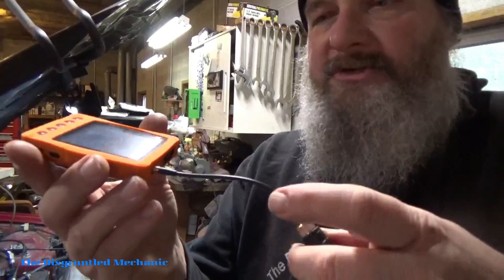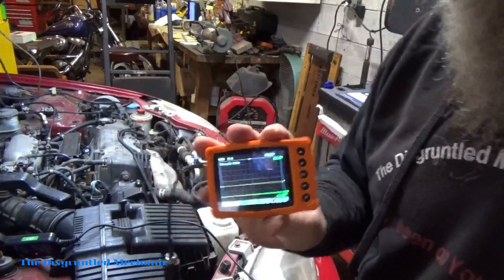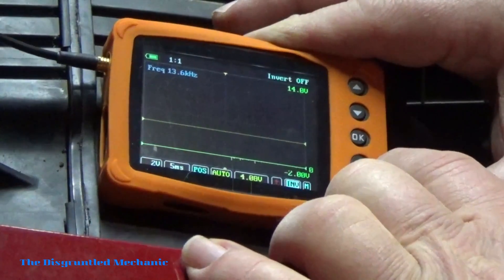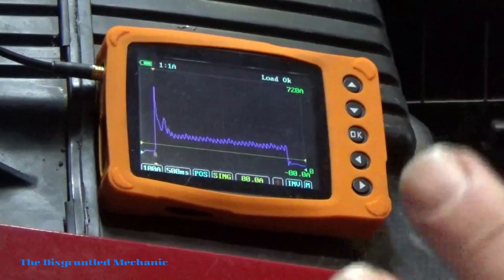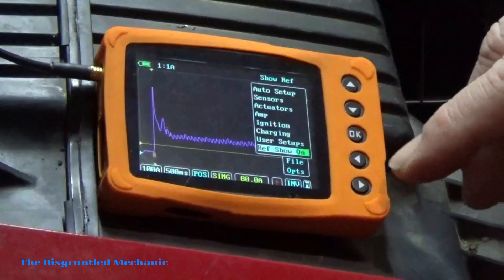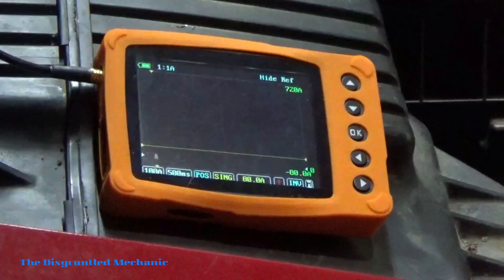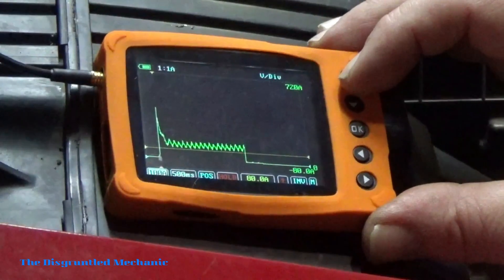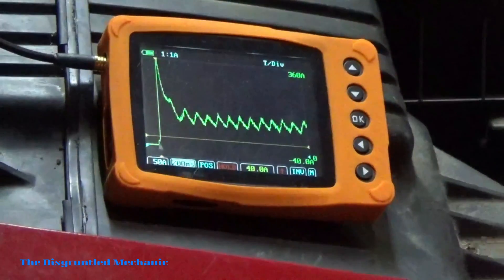Uscope and the Relative Compression Test/Setup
In this video a Uscope is used to do a relative compression test. The set up is also shown.